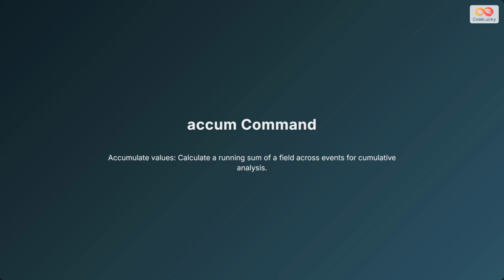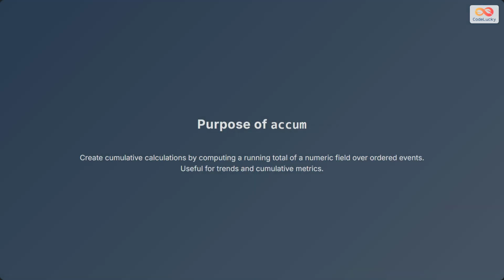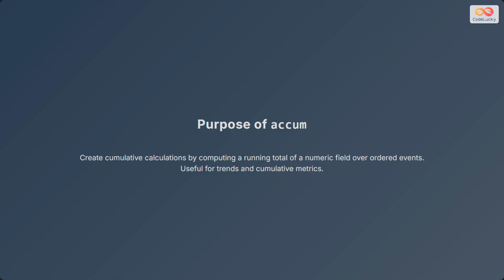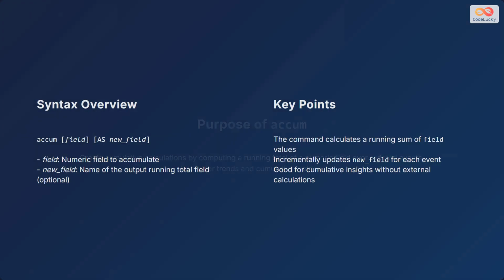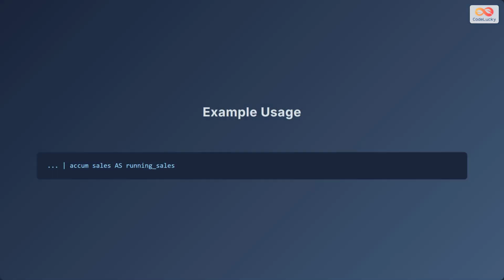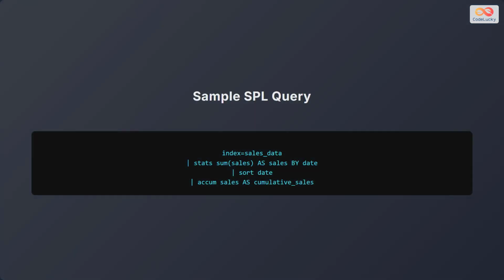Master the Splunk accum Command for Cumulative Calculations | Beginner's Guide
Learn how to use the accum command in Splunk to calculate running totals and cumulative sums with ease.📊
This video breaks down the accum command syntax, purpose, and usage with clear examples.
Understand how to create dynamic cumulative metrics to analyze trends and progressive values across events.
Perfect for beginners exploring SPL and data analytics! 💡

Key takeaways:
✔ What is the accum command?
✔ How to calculate running sums in Splunk
✔ Sample SPL queries for cumulative calculations
✔ Tips to get accurate results every time

Boost your Splunk skills and get accurate cumulative insights effortlessly! 🚀

Chapters:
00:00 - accum Command
00:14 - Purpose of accum Command
00:29 - Syntax Overview
00:45 - Example Usage
01:02 - Sample SPL Query
01:19 - Tips for Using accum
01:38 - Outro